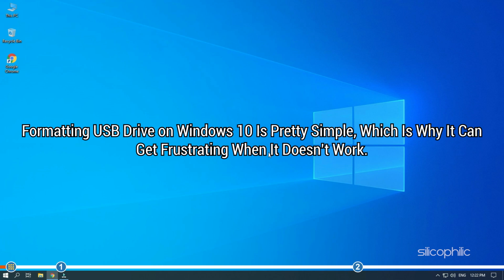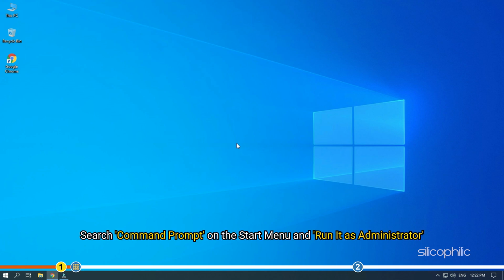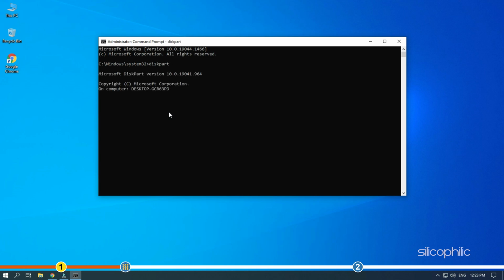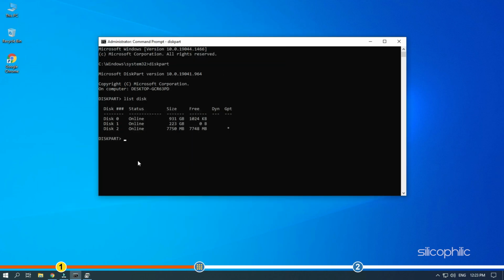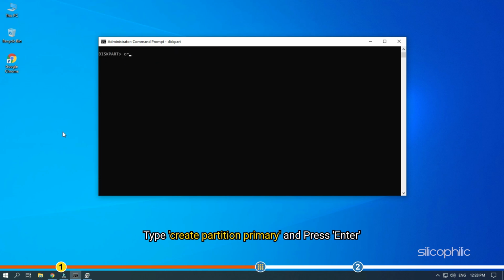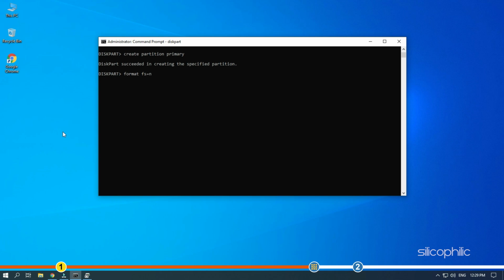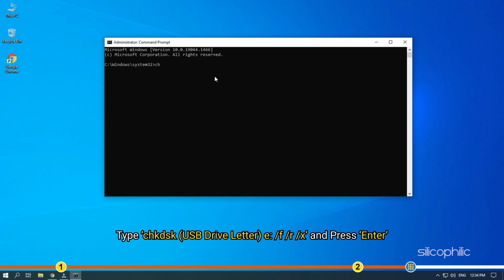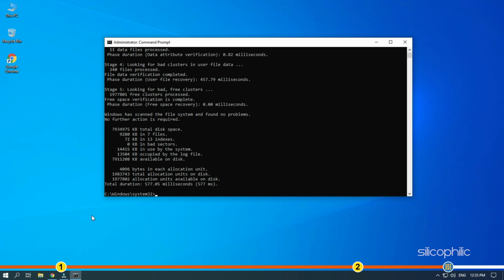Unable To Format USB Drive in Windows 10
If you are having trouble formatting your USB drive in Windows 10, then don’t worry as we have you covered. Watch this video till the end to learn how you can fix this issue.

Timestamps:
00:00 Intro
01:01 Use Diskpart
04:20 Run Check Disk